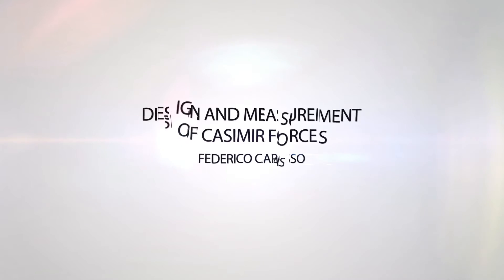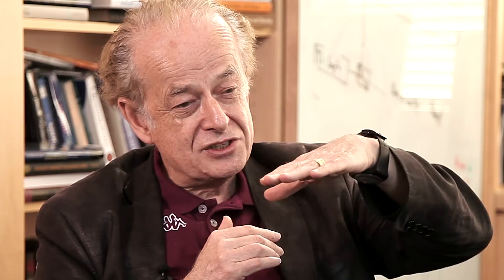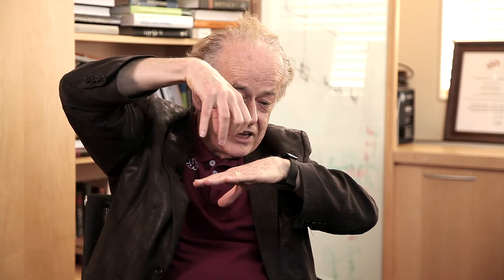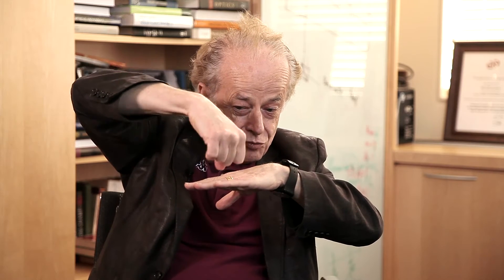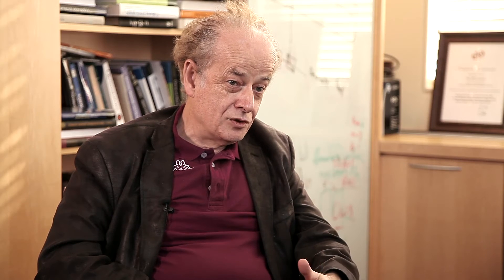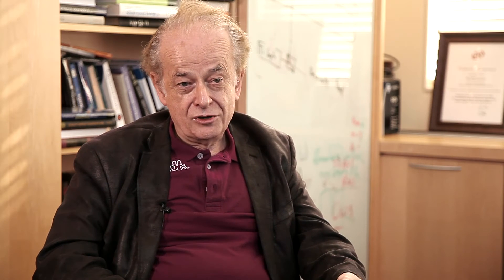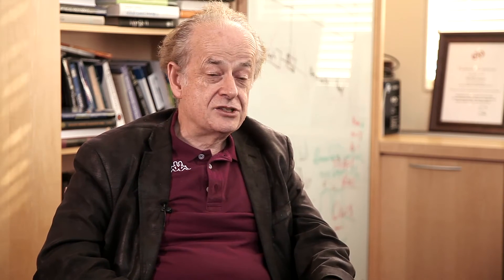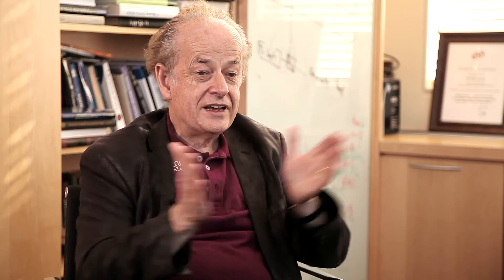Design and Measurement of Casimir Forces - Federico Capasso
Harvard University professor, Federico Capasso, on Casimir light, the difficulties of experimentation, and possible future applications